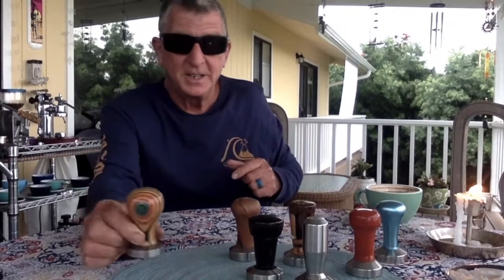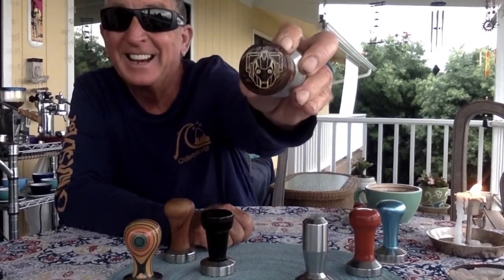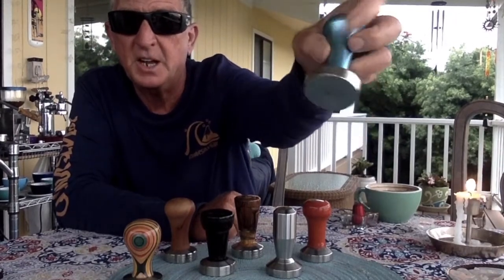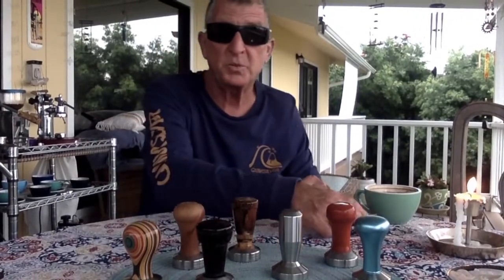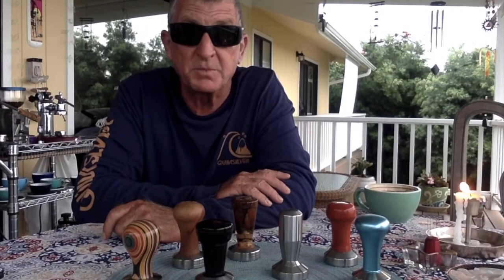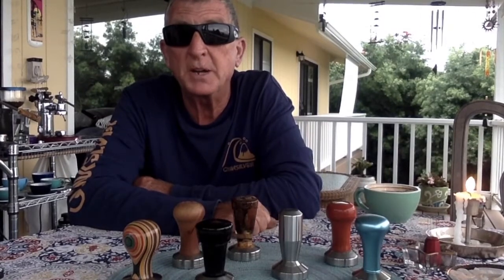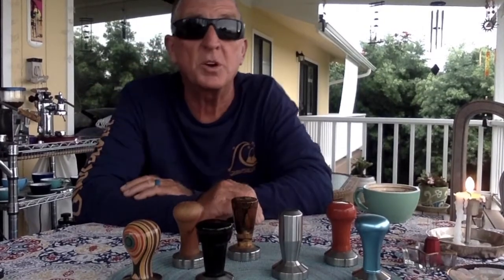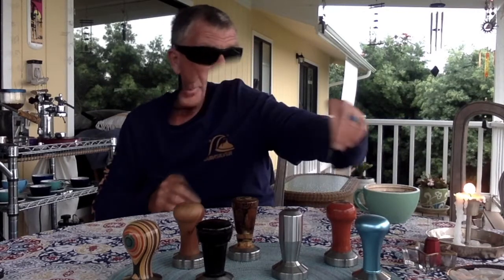Espresso Tampers , Pressure Profile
A Little bit about tampers and Pressure Profile Kit , Plus the next Project that is starting , Annoucing this years Christmas Special the Forth Year in a Row !